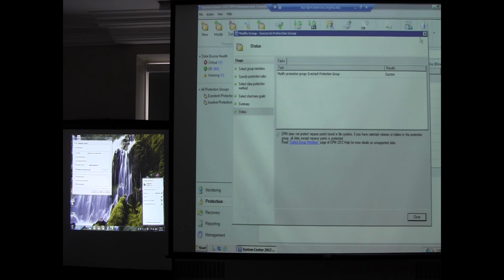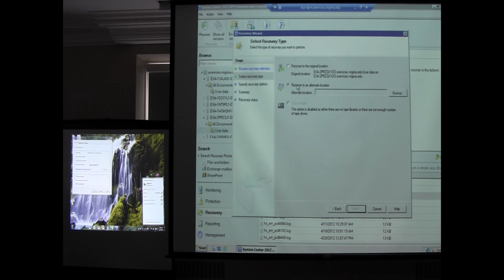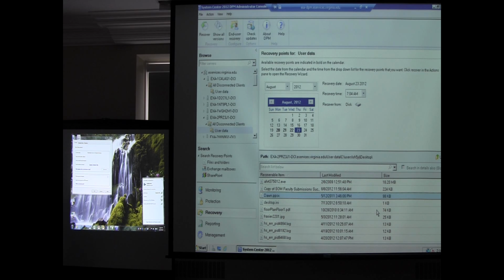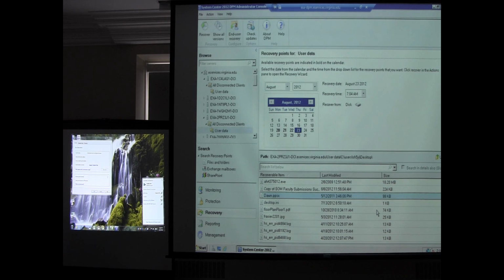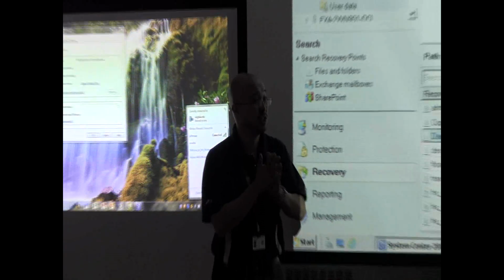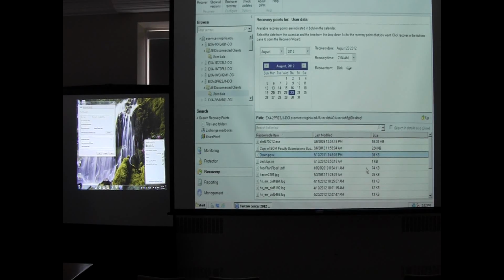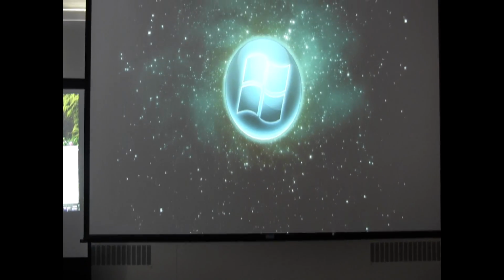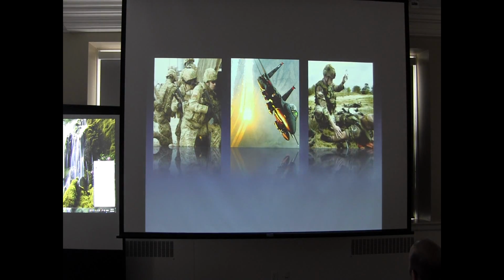August 2012 Jer Kong MDT-SCCM-DPM 6 of 8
LSP August 2012 collective with Jer Kong presenting disaster recovery strategy using MDT, SCCM and DPM.